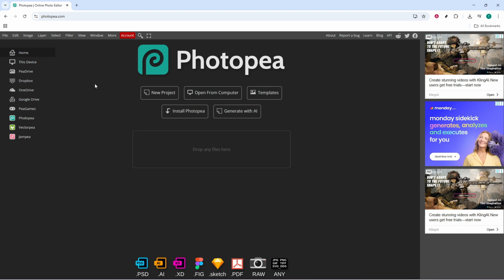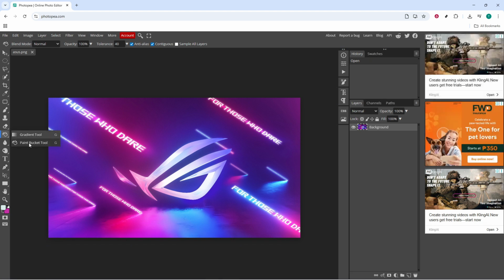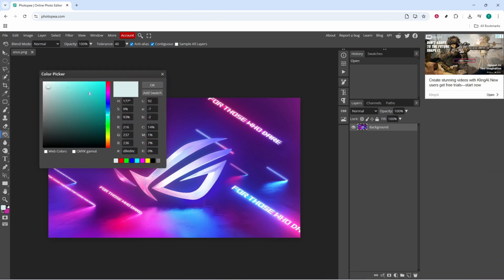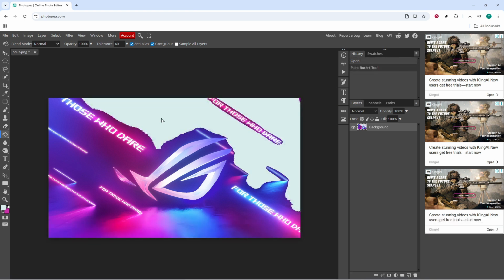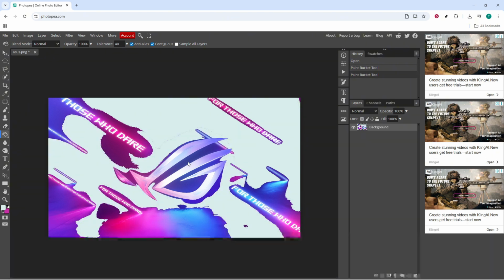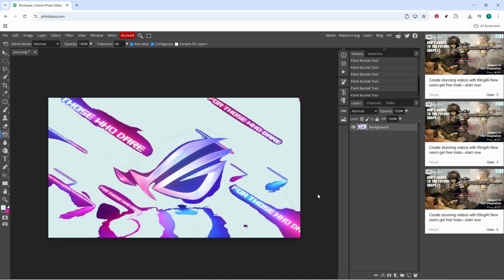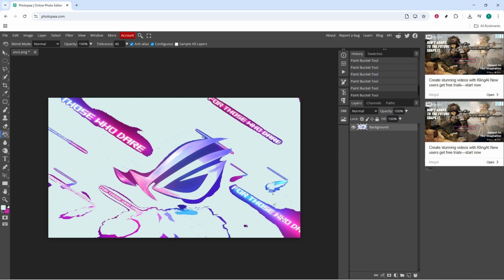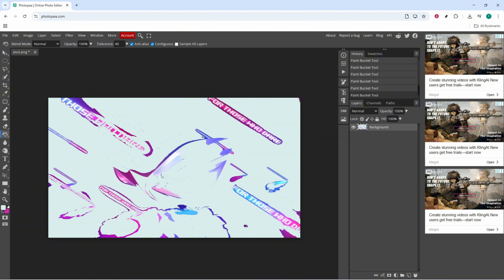How To Use Paint Bucket Tool In Photopea (2026 Guide)